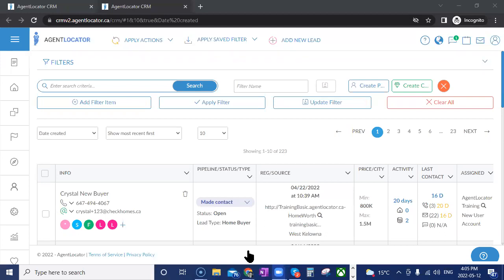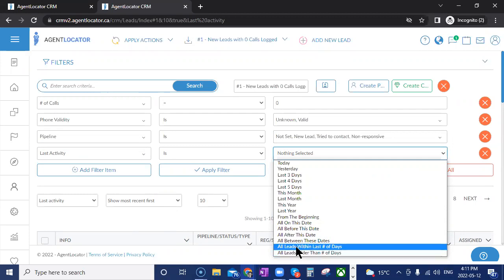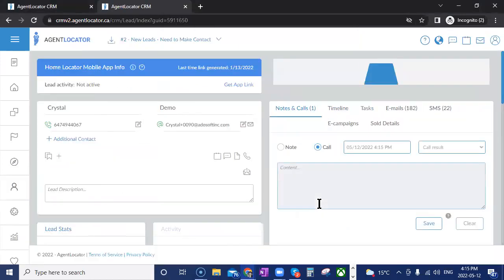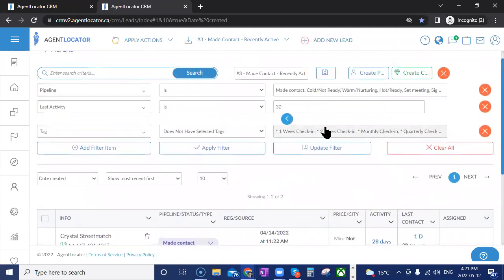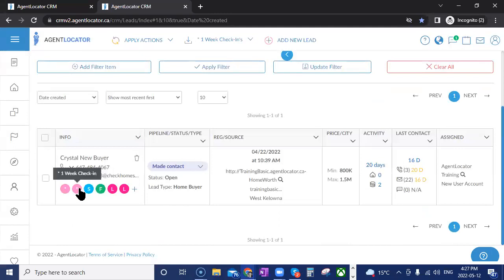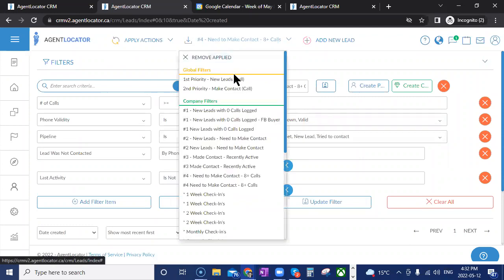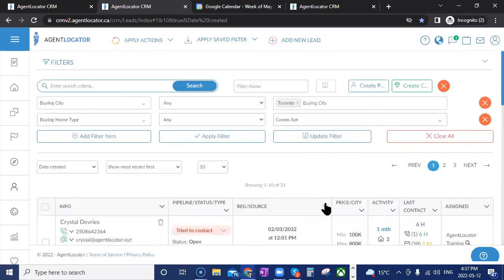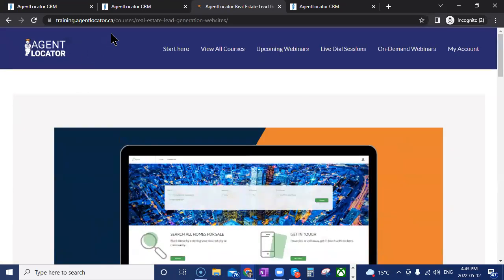Using Filters for Better Organization, 7PM, May 12, 2022